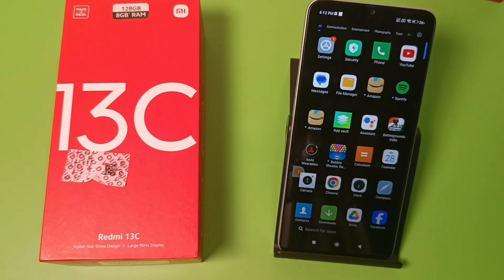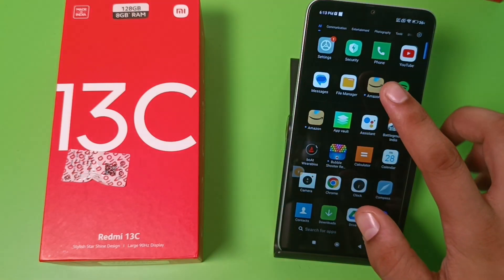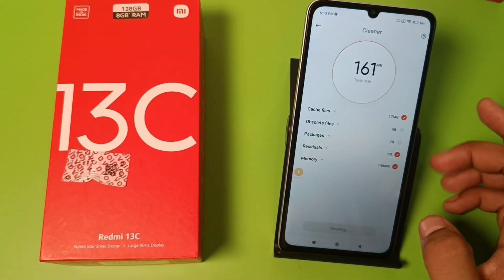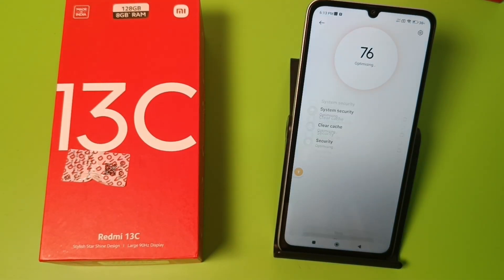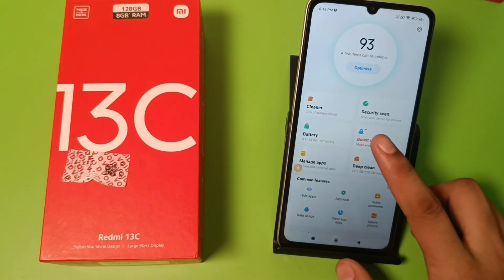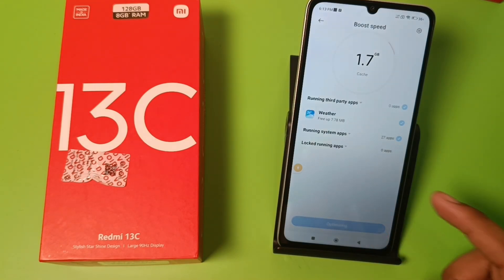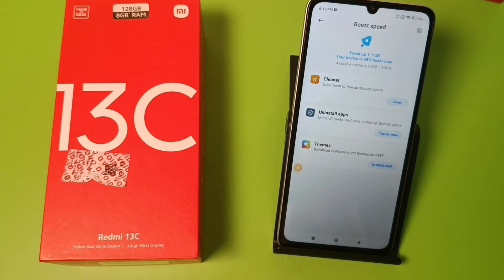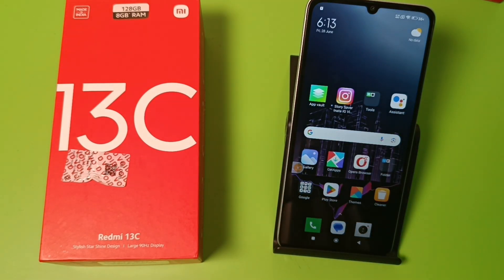Redmi 13c 5G: clean junk file - How to clean virus on mi redmi